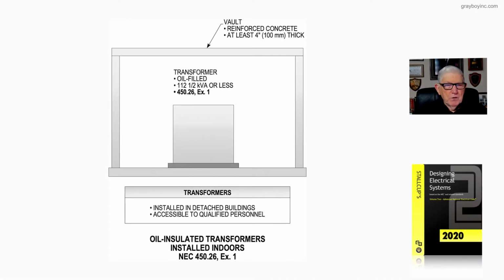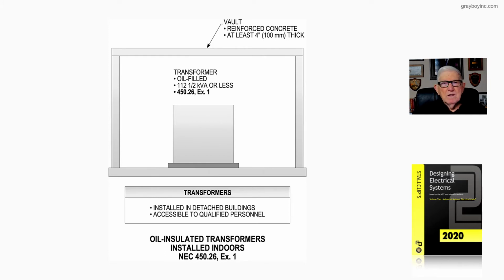20-28 OIL-INSULATED TRANSFORMERS INSTALLED INDOORS - 450.26